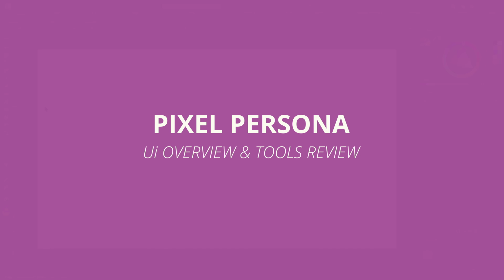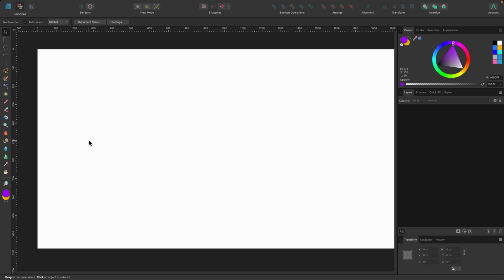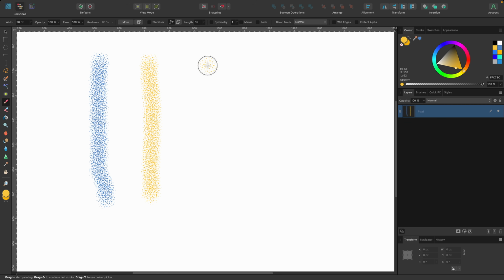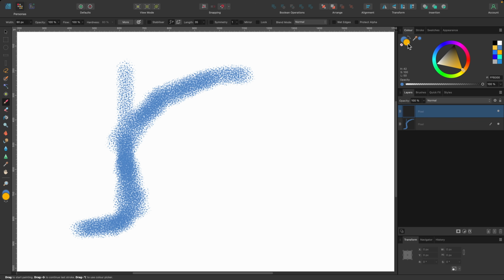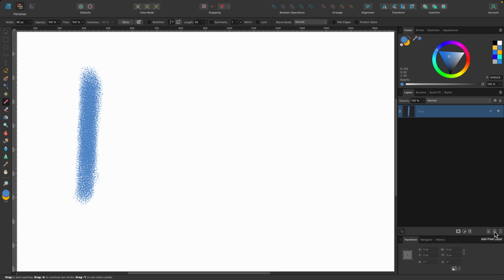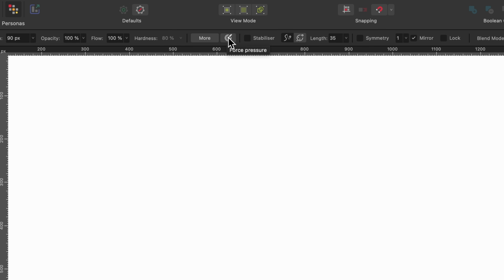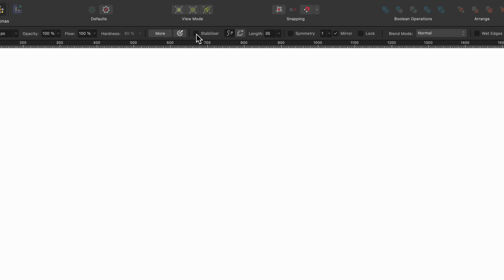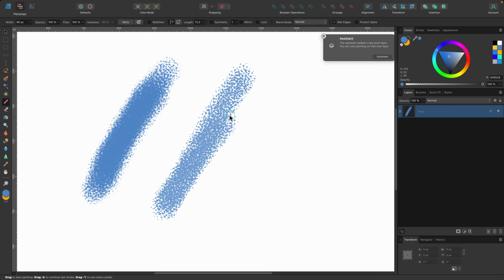Affinity Designer Tutorial: Pixel Persona - Ui Overview & Tools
Hello Designers! In this Affinity Designer tutorial you will learn about Pixel Persona, its user interface (Ui) and the tools available. Its an overview to get you familiar with this persona. Perfect for beginners. I'll show you each tool including the paintbrush and eraser and the symmetry options in the context tool bar.

This tutorial is part of the
'Affinity Designer: The Comprehensive Guide for Beginners and Beyond -
Playlist' a 66 part MEGA tutorial that covers everything you need to become proficient in Affinity Designer. Whether you are a complete beginner or just want to brush up on your skills. You will learn the very basics like understanding the user interface through to learning all the tools and features of the vector based graphic design software.

The main aim of this Affinity Designer tutorial / free course is to get you familiar with all the tools and features Affinity has to offer, along with using relevant options, shortcuts and techniques of design. It’s beginner friendly and I’ll take it slowly and teach you step by step so you can follow along with me.

I have also posted this tutorial as one long video (almost 5 hours in length) so you can go and check that out here:

Affinity Designer V2 (2.5) Used in this tutorial.

So if you feel like buying me a coffee as a thank you, tap away!

Alternatively You can do that on YouTube with the SUPER THANKS button.

NOTE: I'm Using a MAC, so any shortcuts I mention may be different for WINDOWS USERS. See the below for the key comparisons:

MAC vs WINDOWS
Cmd = Ctrl
Option = ALT
Mac Ctrl = Windows Button & Right Mouse Button

Do you have Affinity Designer related questions?